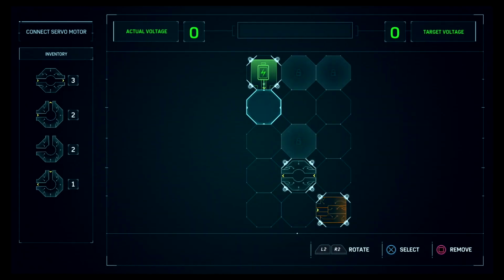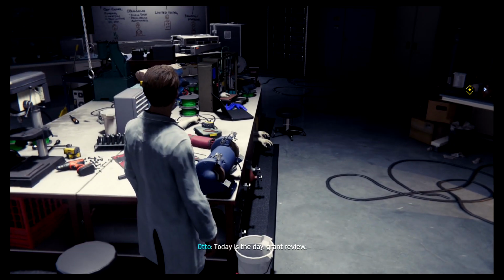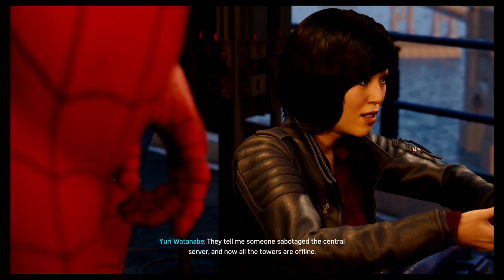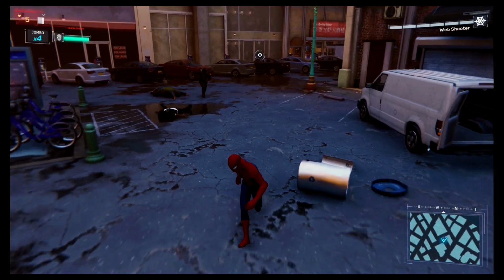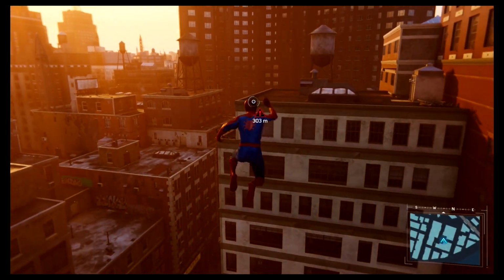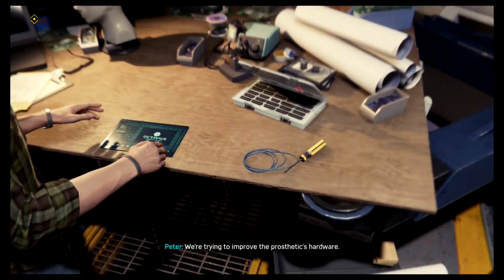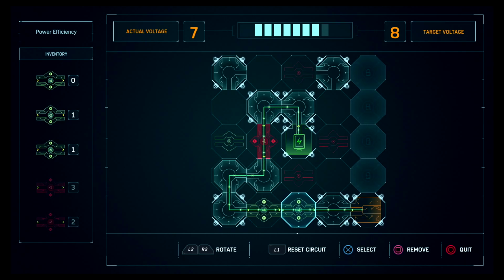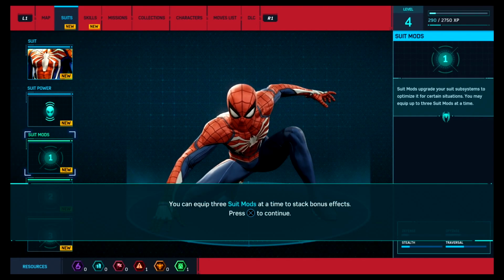Marvel Spiderman Patrolling the city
Spiderman helps keep the city under control.